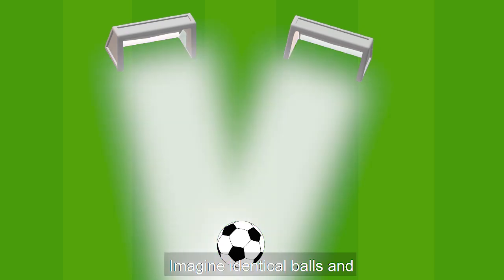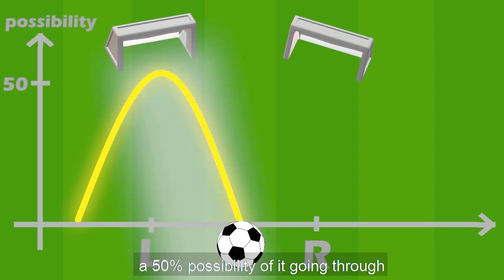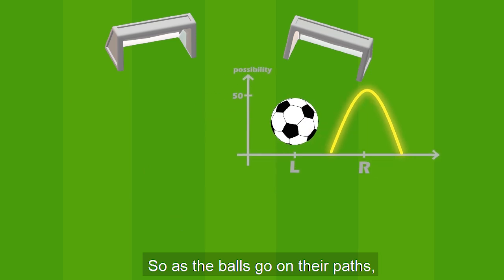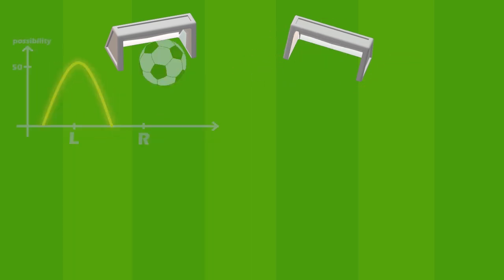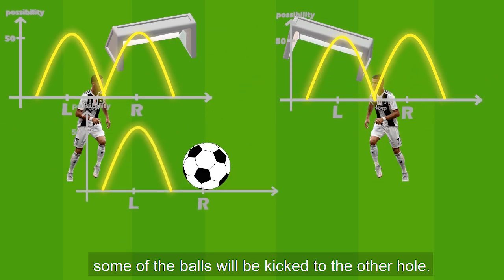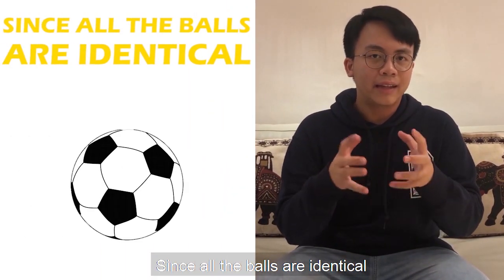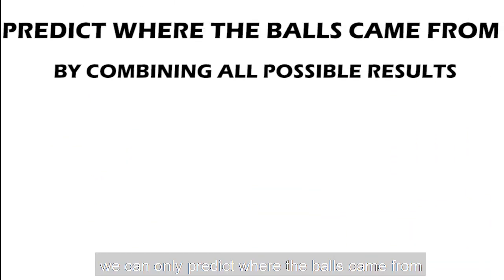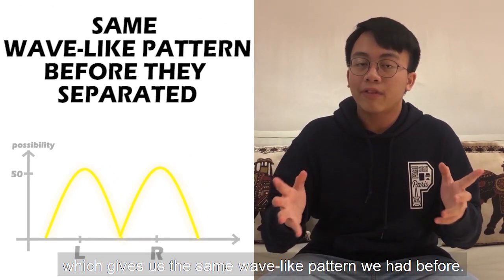Breakthrough Junior Challenge 2021 ll The Quantum Eraser, a new possibility for time travel.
Time has always been described as a straight line. Everyone's perspective of time has always been in the same, forward direction. The discovery of the quantum world has uncovered the deepest secrets of how bizarre our universe actually is, and how time can work differently, or to be specific, backwards. New innovations and breakthroughs might one day lead humanity to a new possibility of time travelling to the past. Watch this video to learn how!

This is my entry for the Breakthrough Junior Challenge 2021.

Video by Ong Tsu Herng - Malaysia.